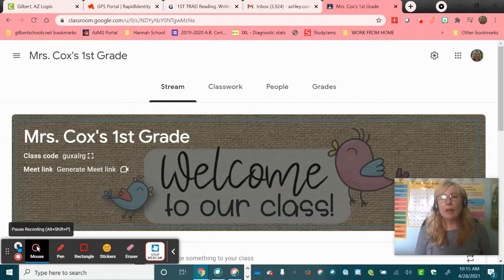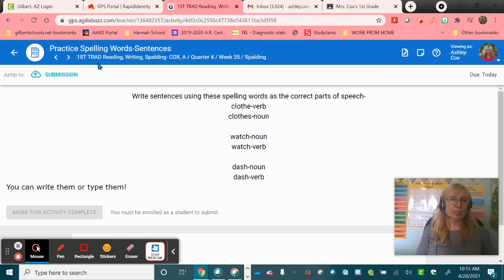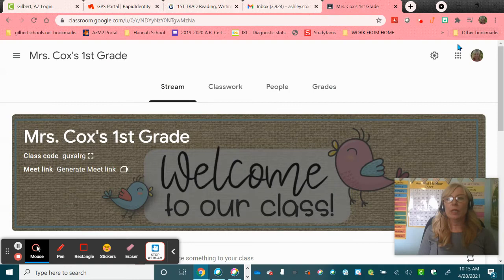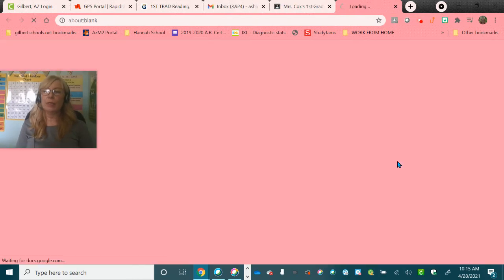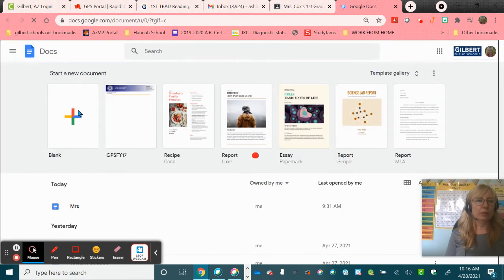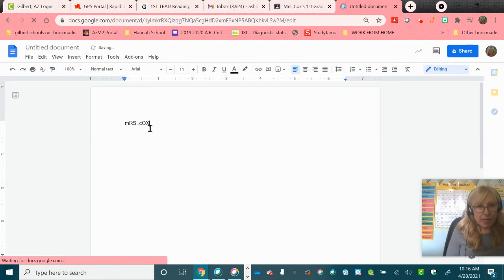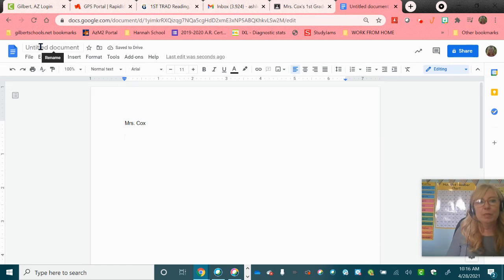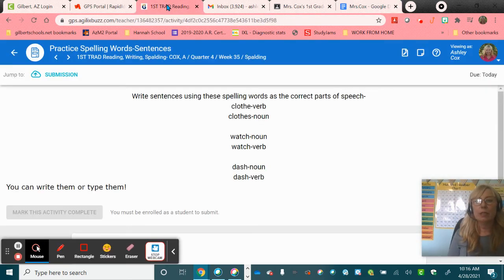Creating a Google Doc